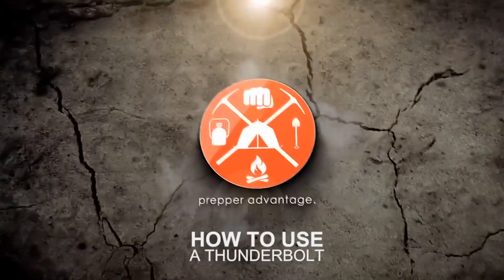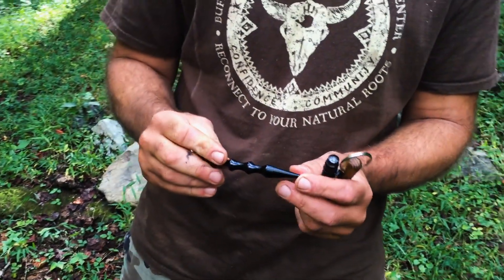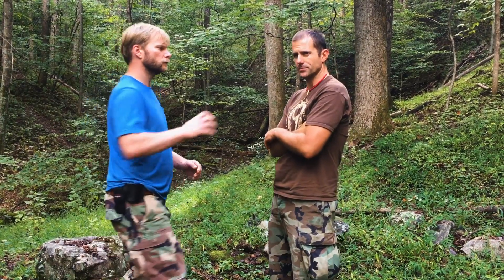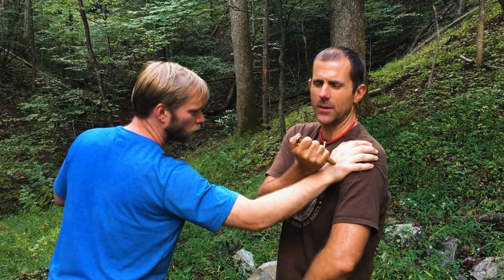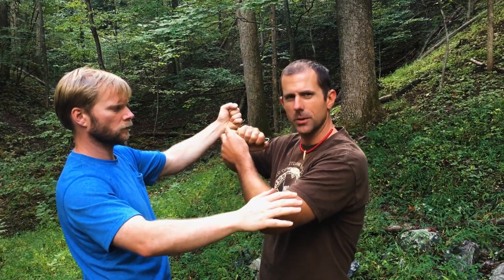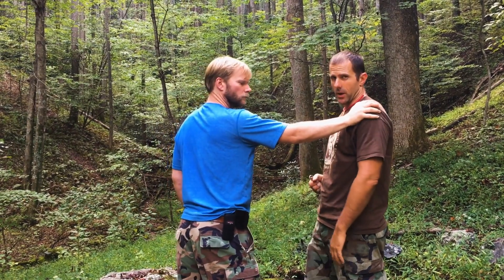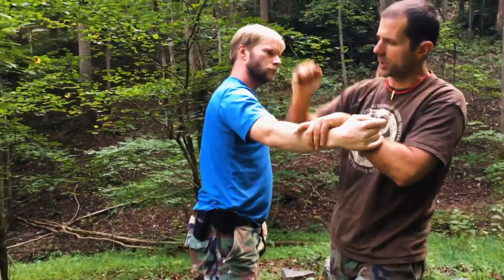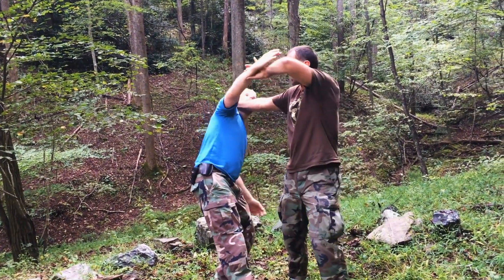One Simple Tool = A Dozen Devastating Attacks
This video is how to use the self-defense weapon known as the thunderbolt.

Also, if you are interested in survival and preparedness tips and tactics like these thunderbolt techniques our new book is a must for you to look at, and I believe it’s extremely important to own, especially at the current discount, see it

THERE’S MORE FOR YOU:

Towards the bottom, we have the videos outlined for your convenience, as we do with all our videos.

How to use the Thunderbolt:

Today we're going to talk about an old Japanese weapon that became popular in the middle of the 20th Century. It’s called the kubotan, also known as the “thunderbolt.”

Whatever you decide to call it, it is a very effective weapon, and it’s very easy to carry because of its small size..

Here are three different styles of kubotan:

The first one is a fairly common aluminum design that is grooved nicely for your fingers to hold onto. It also has a nice tip to use.

The second one is actually an aircraft-grade aluminum writing utensil. Basically it's a kubotan disguised as a pen. So that's its camouflage.

The last one is a homemade kubotan made out of a hard local wood here called yellow locust. It's a neat craft project you can do at home with your pocket knife.

So how is the kubotan used? There are three main ways to use it as a weapon.

First and foremost, you have a pinpoint tip to strike with.

It's designed for hitting nerve points, bone structures, the body, anywhere really because you're delivering an amazing amount of force to a pinpoint precision spot, which channels all the force into a deep and penetrating strike.

So that's the first and foremost purpose of the kubotan.

Secondly, you can use a kubotan to tighten up a fist.

Thirdly, a kubotan can be used as a hooking device.

In the Chinese arts and Kung Fu, there’s something called the mantis style, which uses lots of hooks with your fingers.

I’m going to show you some examples of all these today.

If your kubotan is in your pocket at the moment somebody attacks you, it's too late.

So if you are in a spot where you're feeling a little nervous, where your hair has raised on the back of your neck, then you need to trust that instinct and trust that nervousness that you're feeling.

If you’re feeling this way at all, then you’re going to want to get your kubotan ready.

What If He Throws a Right Punch?

Now, let’s think about a different idea. Maybe instead of grabbing first, Andre decides to throw a big right punch first. What should you do in that situation?

So if a right punch comes in, I'm going to step aside and counterattack by striking anywhere in the top part of his forearm. That's going to destroy that arm, and it's going to cause a lot of pain.

But I’m not going to stop there because attacks often involve more than one punch. So after striking the right arm, I’m going to rotate and strike the left arm.

Then I’m going to immediately think about my ricochet into a third strike. And for my third strike, I’m going to target the clavicular notch, which is right above the collarbone.

Using the Kubotan as a Hooking Device

Now let’s talk for a minute about how the kubotan can be used as a hooking device.

Let’s assume Andre's coming in with a shoulder grab this time. I'm going to go ahead and get rid of the shoulder grab by striking the back of his hand, just like I did in the first 1-2-3 Ricochet Counterattack sequence.

Be Careful When Training

Now, a quick word of caution. Be careful when you're training with this because even a tiny strike with a kubotan is effective and it hurts. It's going to hurt your partner. It's going to put him on the ground pretty fast.

If you start delivering even light taps to the jaw or teeth, or to the nerves behind the jaw, you're going to lose your training partners pretty fast.

So I suggest practicing on a tree, a piece of wood, a punching bag really hard. But on your friends, you need to exhibit control because any small hits with these kubotans, they cause a lot of pain and can destroy small bones.

Conclusion

The kubotan then becomes a small lever that applies pinpoint pressure on the back of Andre's neck, close to the spine. And this pressure is going to drop him.

I can then combine this with a mobility throw where he goes down and I step back, kick, and run.

But even just the pressure of the hook is a great takedown with a kubotan.

The kubotan can be used in all kinds of ways. This is just a great introduction to this little tool.